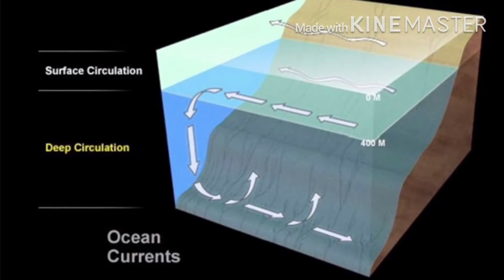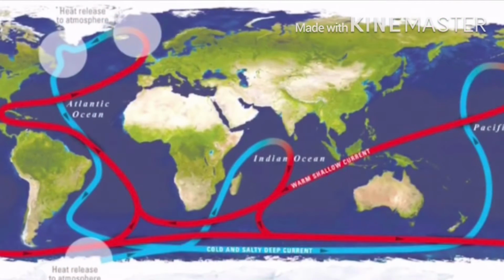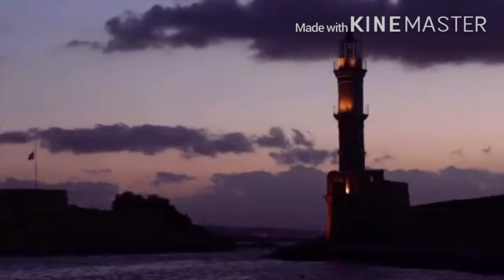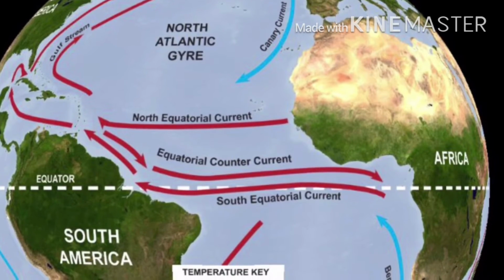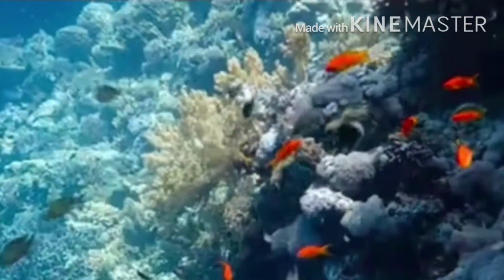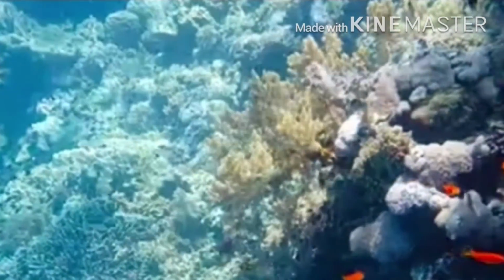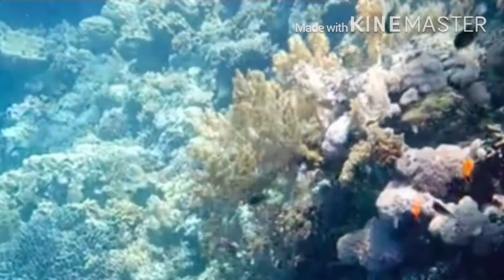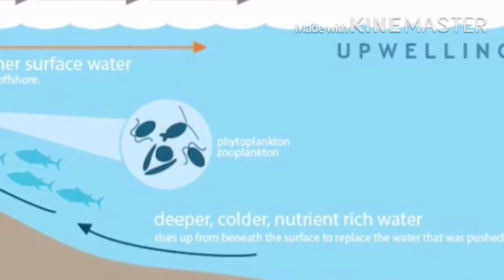ocean current convections